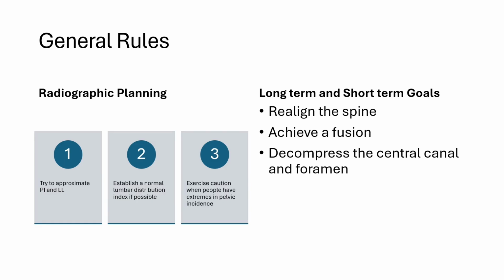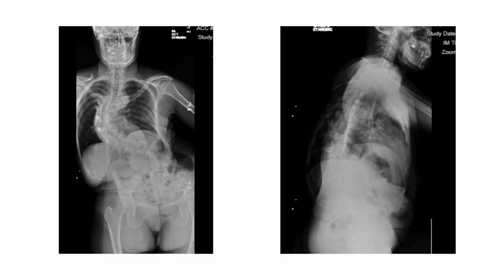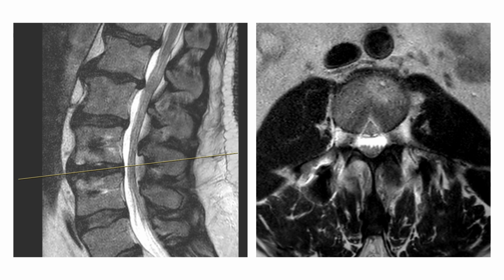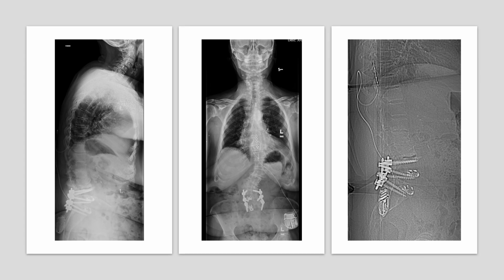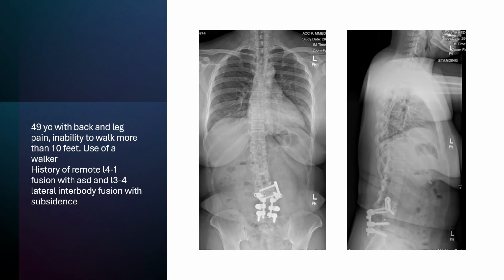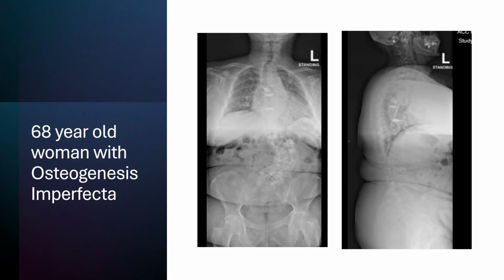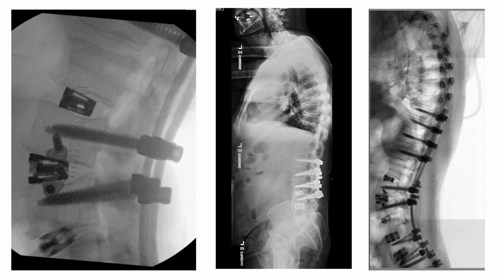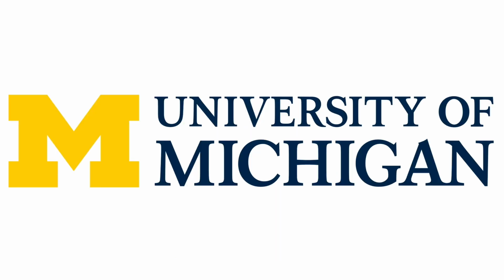Applications of Lateral Interbody Fusion in Deformity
Rock Patel, MD, MBA
University of Michigan
Professor of Orthopedic and Neurosurgery
Vice Chair Orthopedics

Presented at the LSRS 13th Annual Instructional Course Lectures